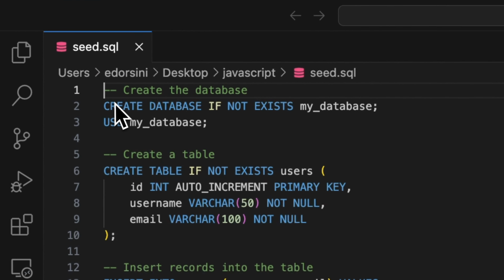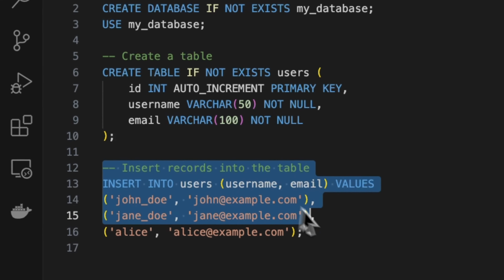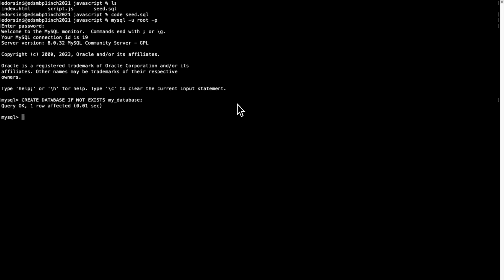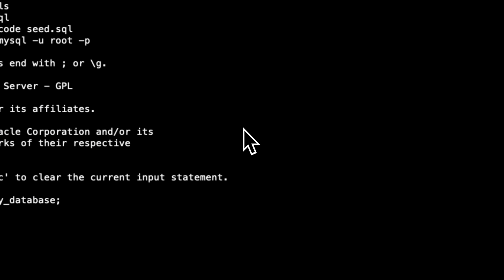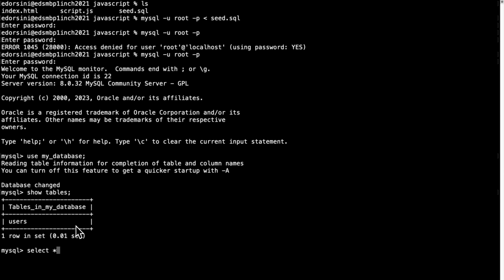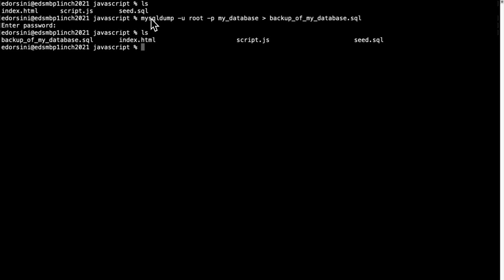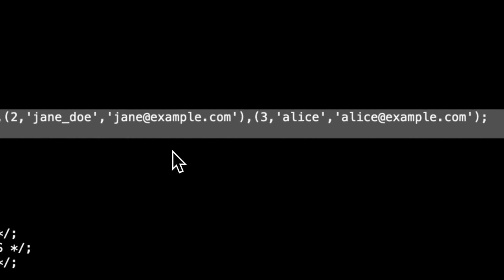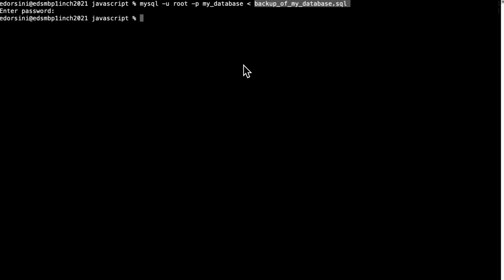mysqldump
mysqldump is a command-line utility tool used for exporting (dumping) the contents of MySQL databases into a text file as SQL statements. These SQL statements can then be used to recreate the database structure and data.